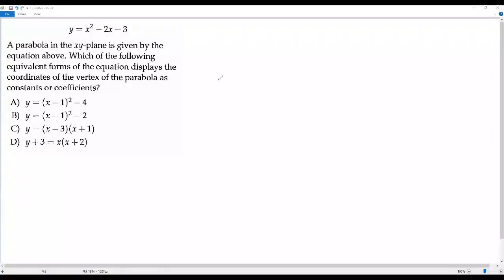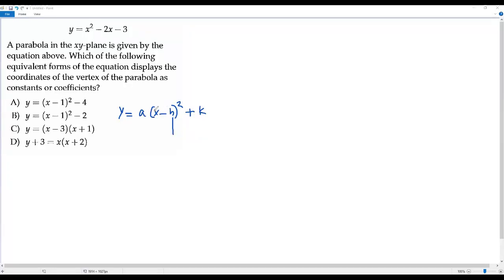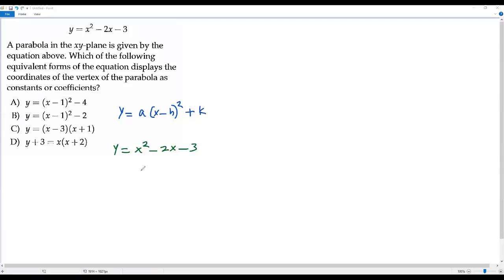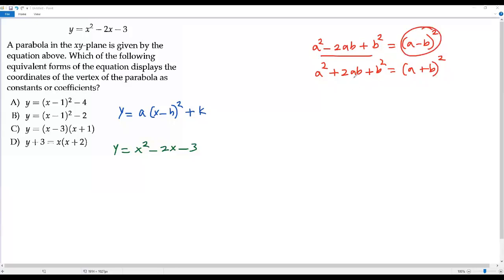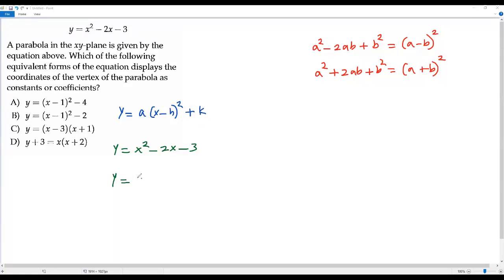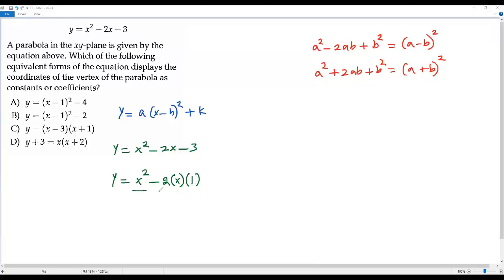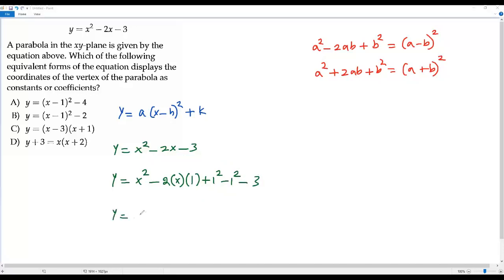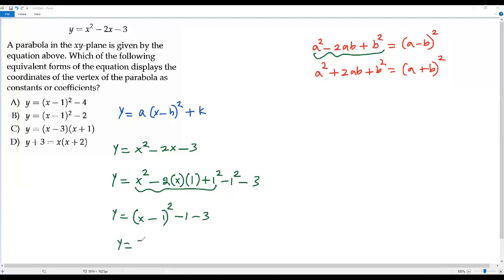SAT Math (Quadratics)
A parabola in the xy-plane is given by the equation above. Which of the following equivalent forms of the equation displays the coordinates of the vertex of the parabola as constants or coefficients?

A)  y = (x - 1)^2 - 4
B)  y = (x - 1)^2 - 2
C)  y = (x - 3)(x + 1)
D)  y + 3 = x(x + 2)